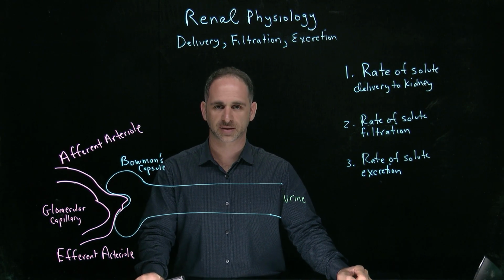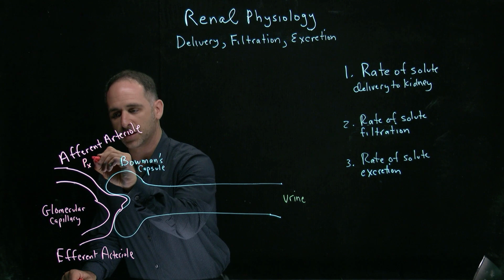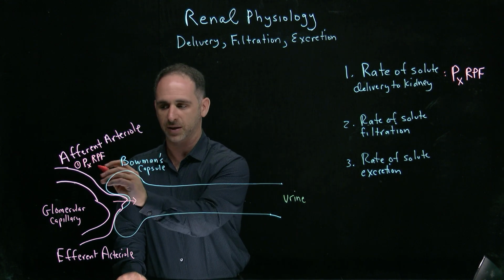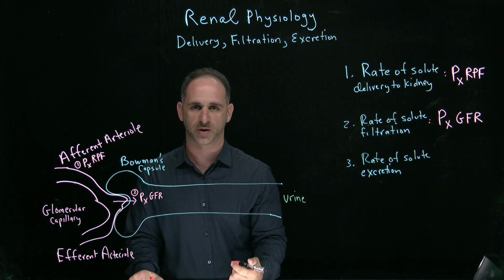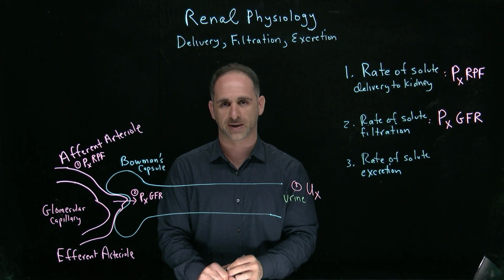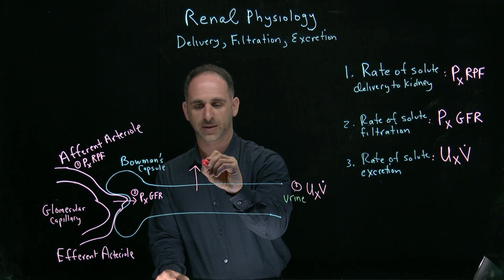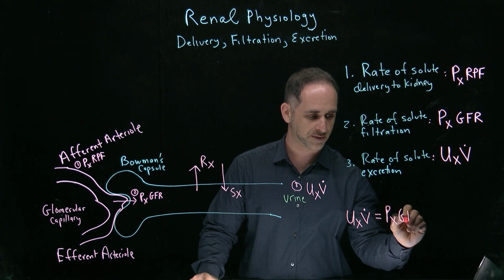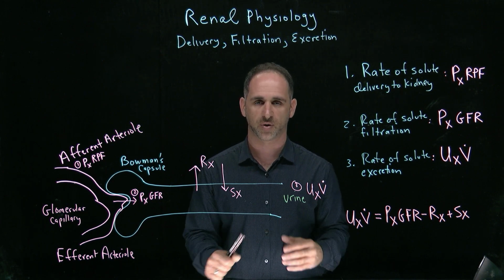Schneid Guide to Renal Physiology-Filtration and Excretion